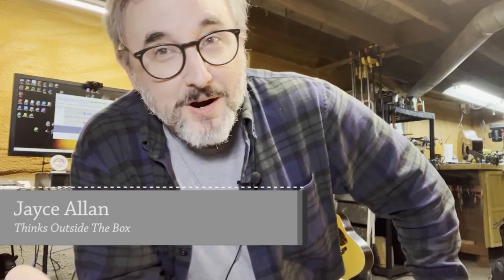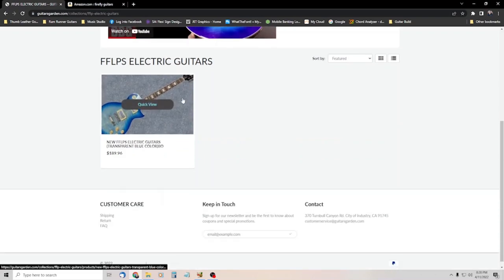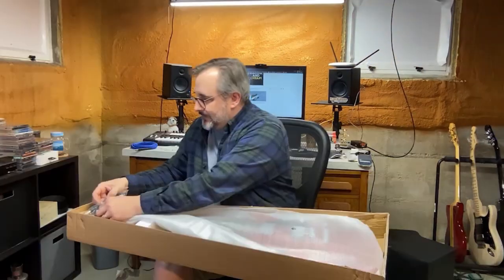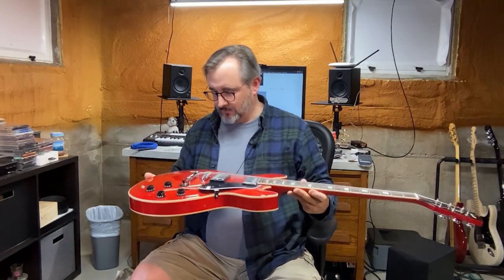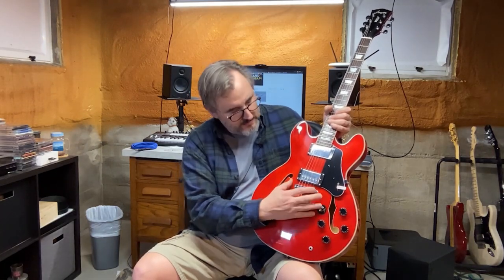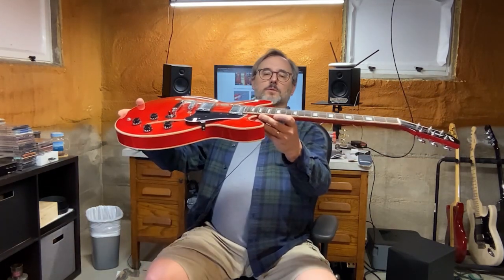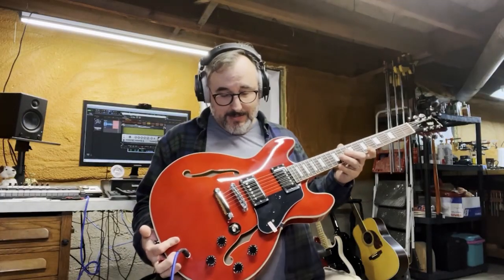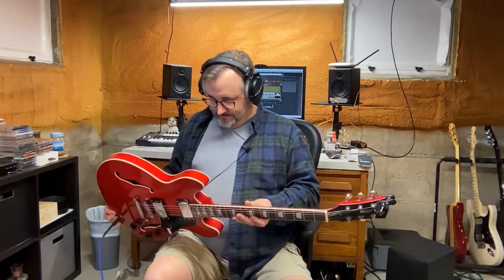Early Firefly Semi Hollowbody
On this episode of The Guitar Dungeon, Jayce explores the popularity of the FireFly FF338. I shot this episode in 2022. But these guitars still hold up!

00:00 Intro - About Firefly
03:31 Unboxing
06:44 Inspection
10:00 Specs
12:25 Audio Examples
15:06 Final Thoughts

Specs:
Year: 2022
Manufacturer: JSN
Brand: Firefly
Model: FF335
Body Material: Basswood with maple laminate
Double Bound Body
Neck Material: Maple
Bound Neck
Inside Sound Block: Maple
Scale Length: 24-3/4"
Fretboard Radius: 12"
Fretboard Material: Rosewood
Fretboard Inlays: White Pearloid
Bone Nut
Nut Width: 1.67"
String Spacing: 2"
Chrome Tuning Machines
Bridge: Tune O Matic Style
Bridge Pickup: Humbucker with Chrome cover
Middle Pickup: None
Neck Pickup: Humbucker with Chrome Cover
3 way switch
2 -Volume, 2 -Tone knobs
Truss Rod Access in headstock